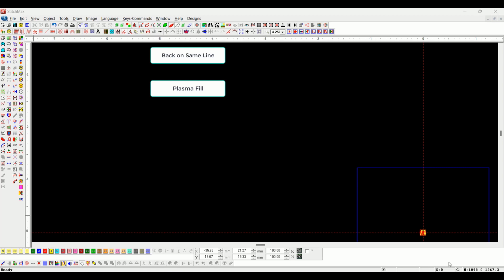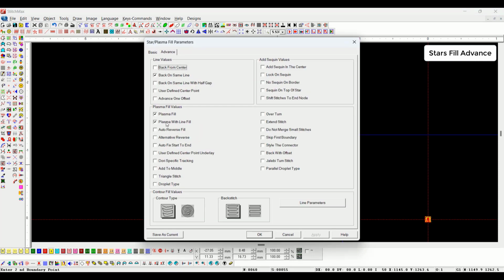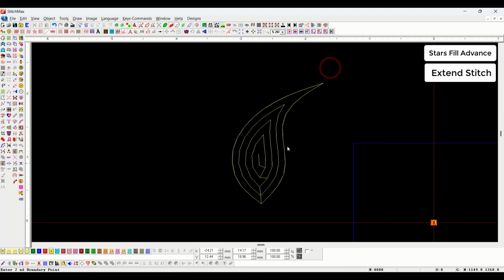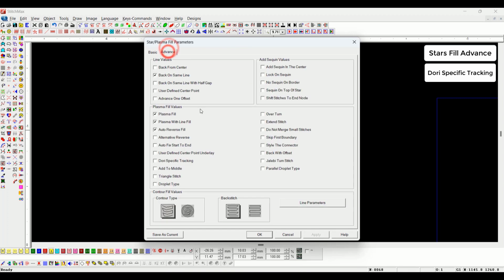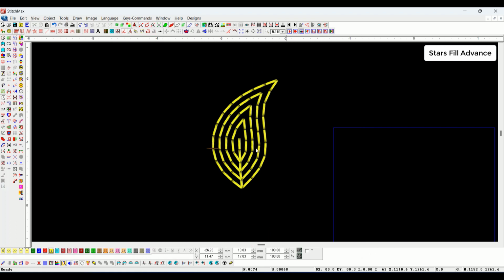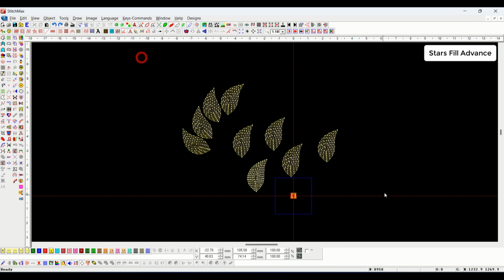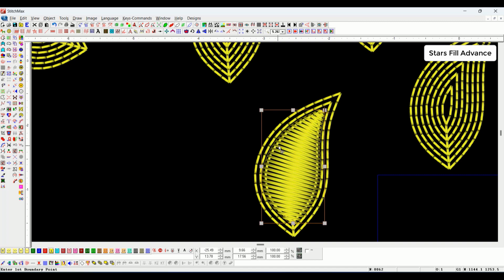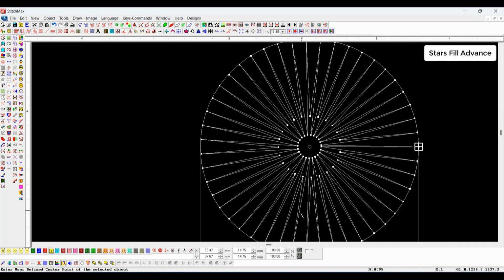15.0 Stars Fill Advance (Eng) || Full Tutorial For Beginners || StitchMax India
Stitchmax's Stars Fill Advance feature enhances embroidery with precision and creativity. It facilitates the incorporation of star-shaped designs seamlessly, adding a unique touch.

Timestamps:
00:00 Intro
00:35 Plasma Fill
01:24 Plasma with line Fill
           (Spacing &amp; Star Offset)
01:50 Back On Same Line
02:30 Alternative Reverse
03:12  Auto-reverse fill
04:30 Extend Stitch
05:10 Dori Specific Tracking
05:12 Skip First Boundary
07:05 Jalebi Turn Stitch
13:42 Back From Center
14:26 (User-Defined Center Point)